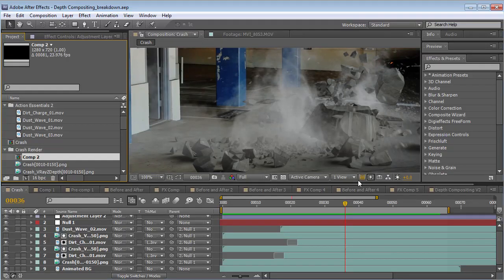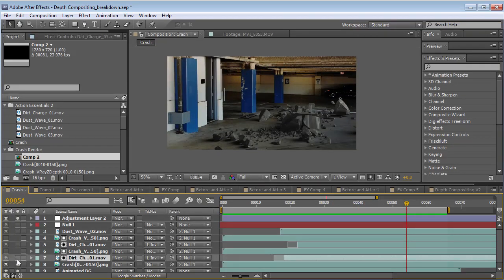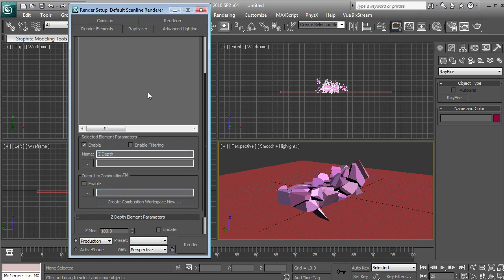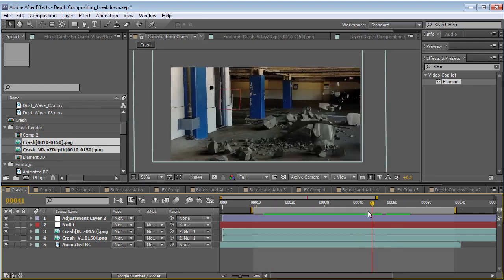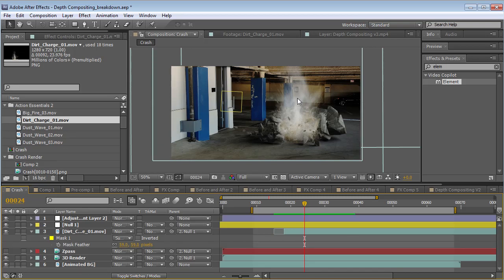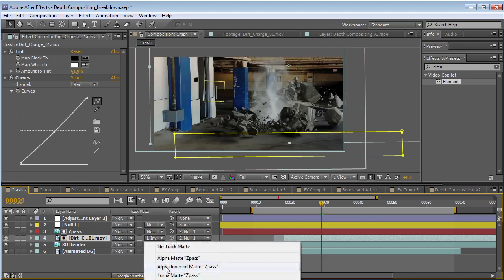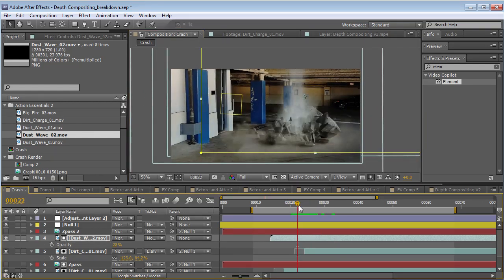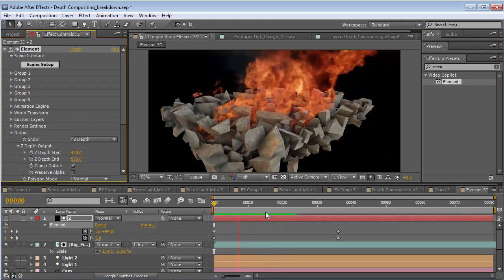133 - Depth Compositing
Use a Z-pass render to combine 2D stock footage
Use most 3D programs like 3D max, C4D & even Element 3D